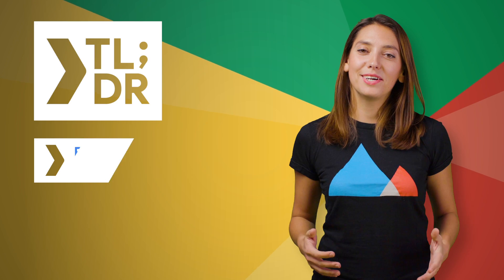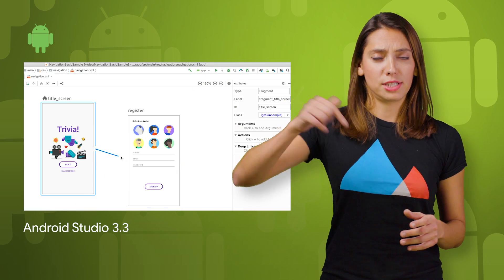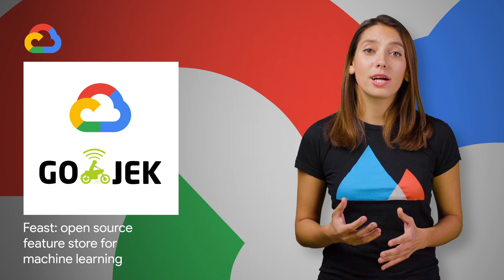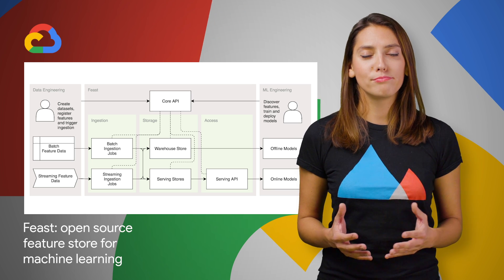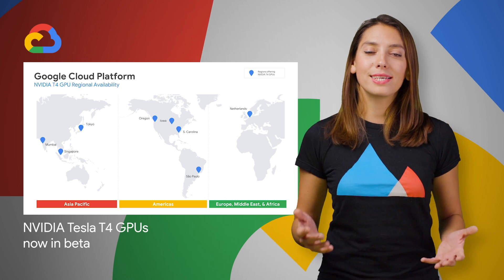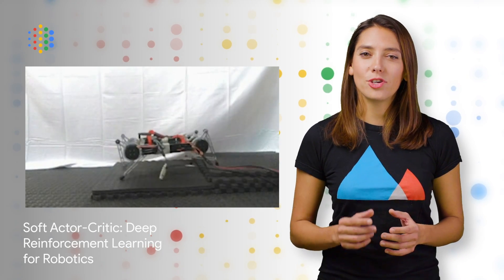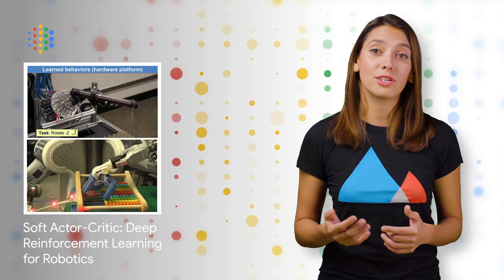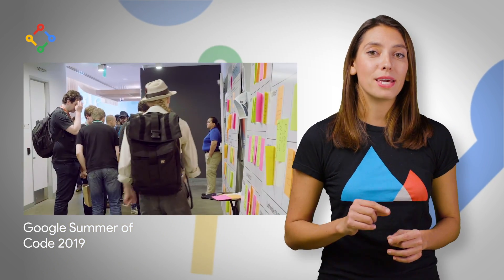Android Studio 3.3, introducing Feast: a feature store for ML, NVIDIA Tesla T4 GPUs, & more!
TL;DR 142 | The Google Developer Show

Here to bring you the latest developer news from across Google is Developer Advocate Florina Muntenescu